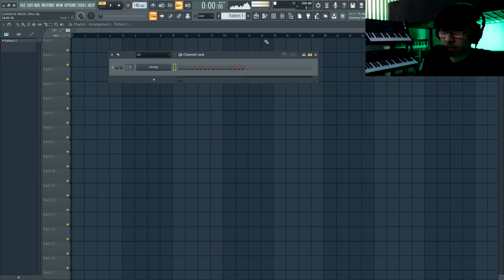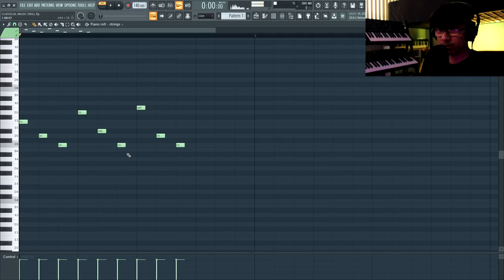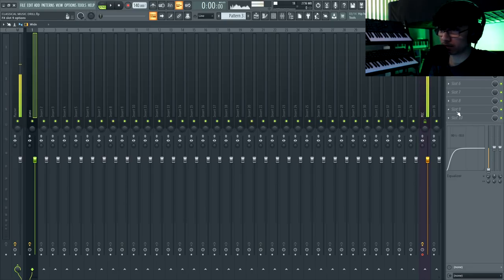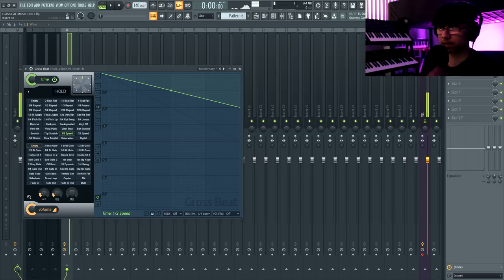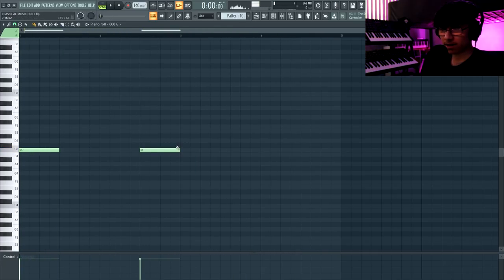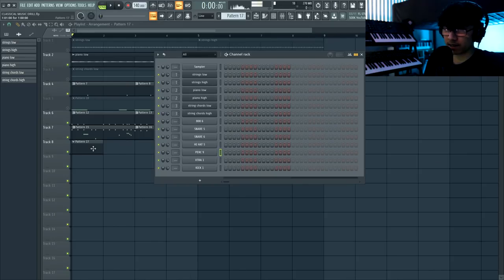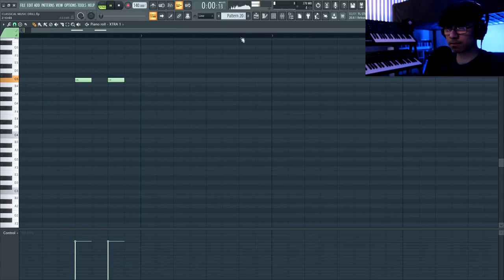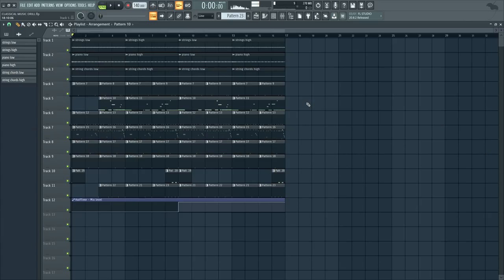MAKING HARD CLASSICAL MUSIC DRILL BEATS | BEETHOVEN FT. POP SMOKE DRILL TUTORIAL FL STUDIO 2021